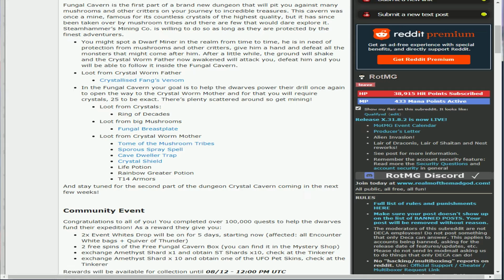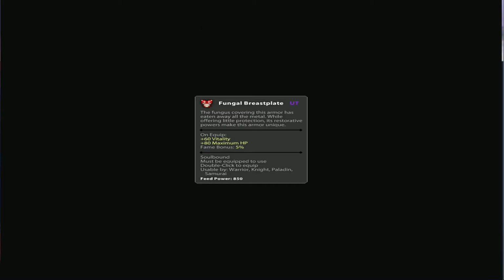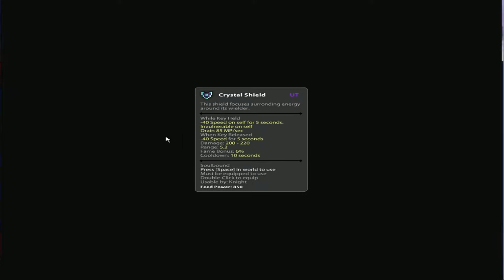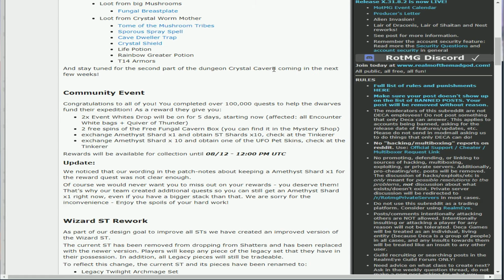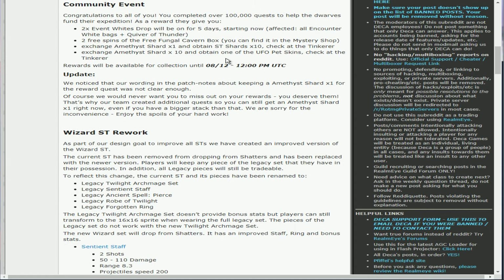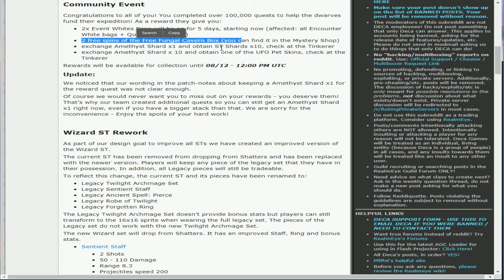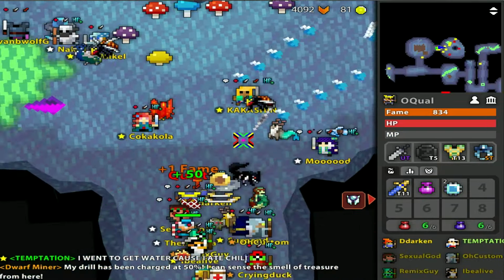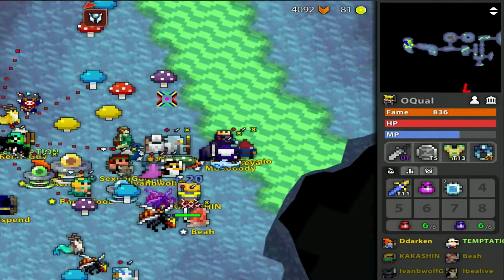RotMG: Update X.31.9.0 - Fungal Cavern & Twilight ST Changes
In this video I read through the patch notes in a monotone voice. I check out the free box, new pet skin and go through the wizard st changes. If you don't care about that you can skip to 4:10. I then show my very first run of fungal cavern and then I show another run but this time its boss only and I'm on range. I hope you enjoy. Cool update.

Music is "runaway" & "flowers at the end of the day" - by City Girl

and ofcourse in-game too.